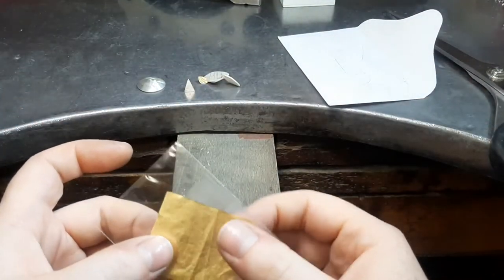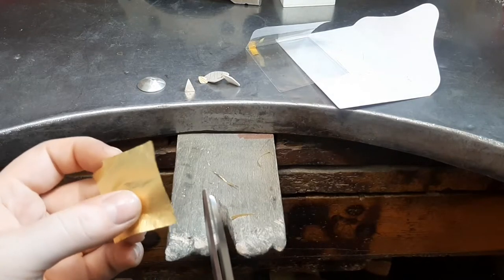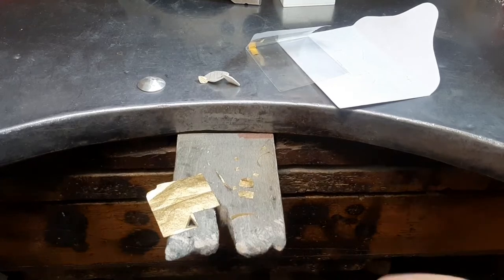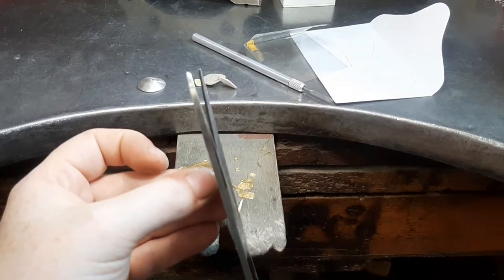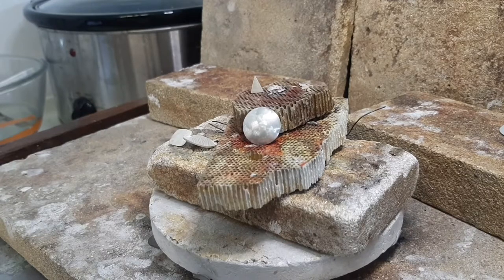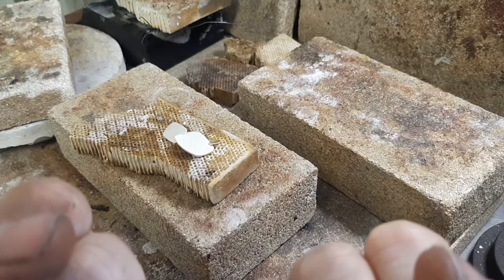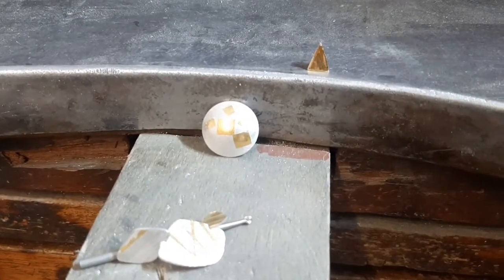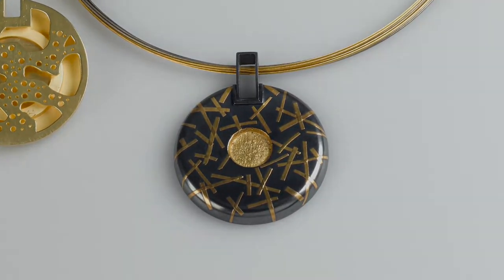Keum Boo Demonstration with Eve Doyle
Would you like to learn more about the day to day inner workings of a goldsmith’s studio?

Join jewellery designer and goldsmith Eve Doyle who will demonstrate the Korean technique, Keum Boo. Keum-boo is an ancient Korean gilding technique used to apply thin sheets of gold to silver, to make silver-gilt. Traditionally, this technique is works by raising a layer of pure silver to the surface of sterling silver. Then 24 carat gold foil is applied with heat and pressure fusing the old to the silver in a permanent bond.

Eve’s work was on display at the National Museum of Ireland – Decorative Arts & History site as part of the now closed exhibition InForm. InForm was a two-year long collaborative project between the National Museum of Ireland – Decorative Arts & History and the @DesignCraftsCouncilIreland  (DCCI). It culminates in a vibrant exhibition, which show-cases contemporary Irish ceramics and jewellery by twenty-two emerging makers, next to the Museum objects that inspired them.

InForm displayed 42 ceramic objects and 52 pieces of jewellery alongside 23 objects from the National Museum of Ireland’s collections. Museum objects on display in the exhibition included Indian, Japanese, Chinese and Persian decorative arts objects, a model screen made by renowned Irish architect and designer Eileen Gray, an ancient Roman glass vessel, as well as Irish Folklife objects and scientific instruments, among them a 19th century pocket globe.

Sign up to the National Museum of Ireland Newsletter and get regular updates on exhibitions, events and opportunities to explore history.